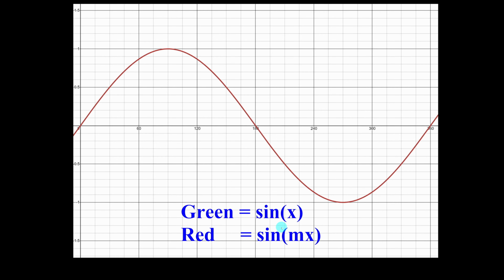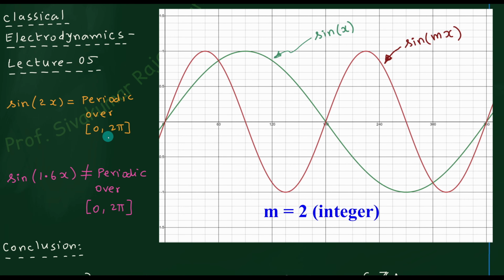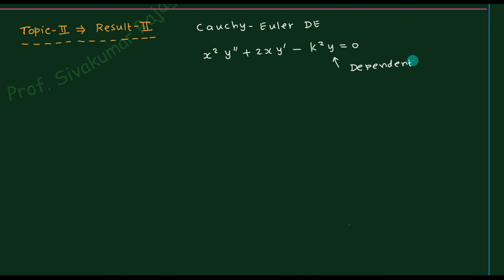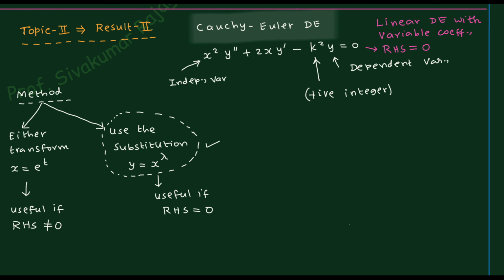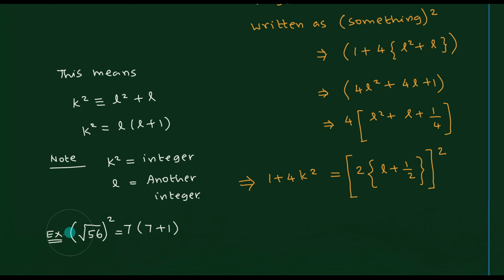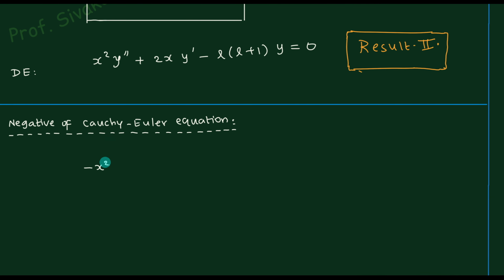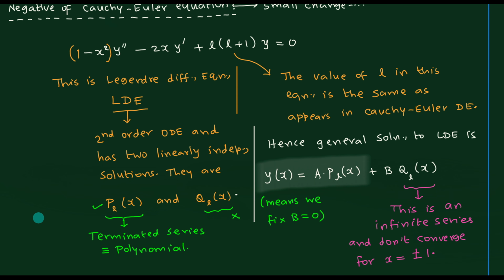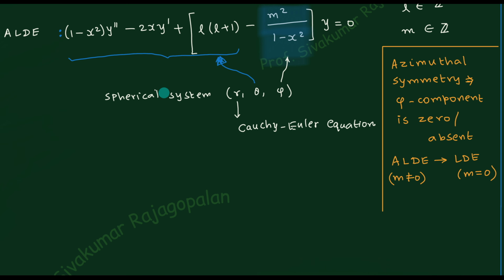Laplace equation in Spherical Coordinate System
Laplace equation in Spherical Polar Coordinates